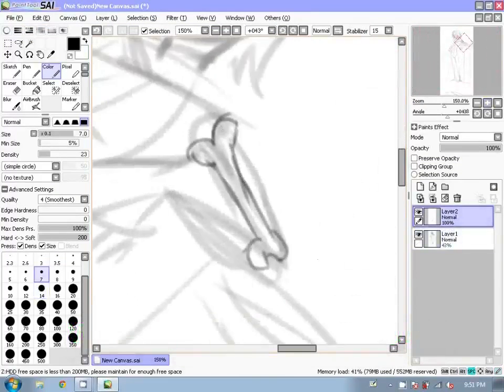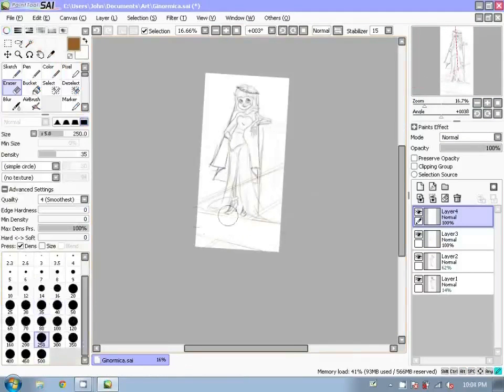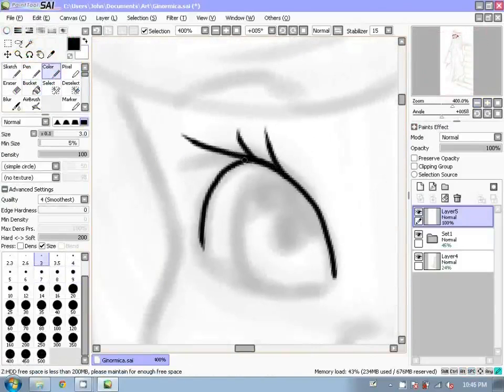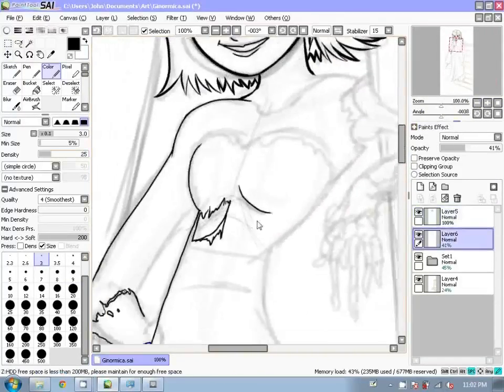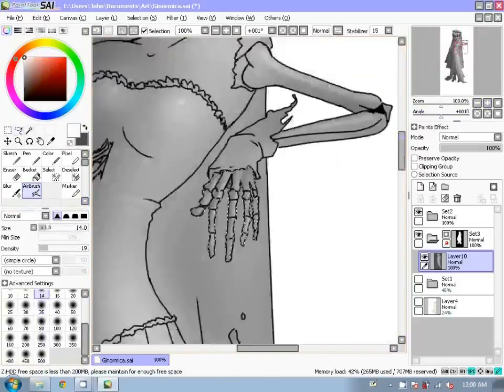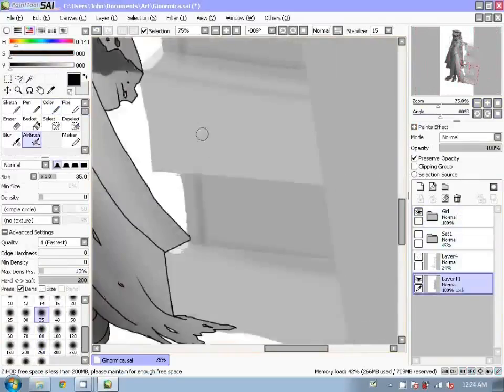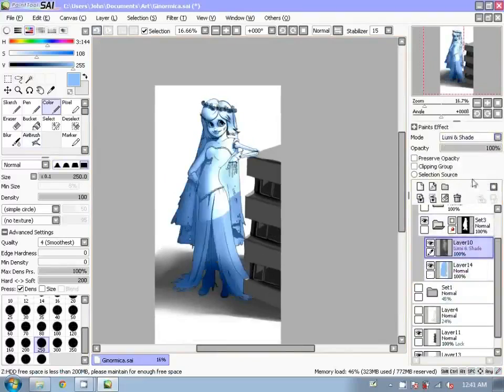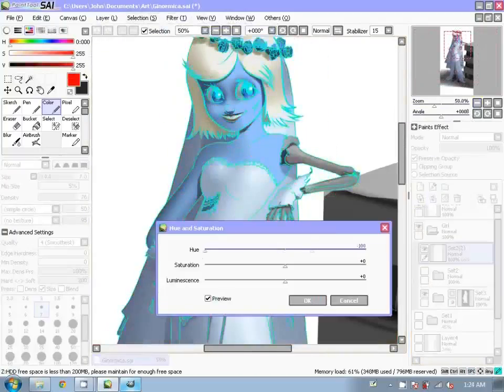ep4 Ginormica for AntonioRenteria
in this episode we are drawing a request from AntonioRenteria on DeviantArt.

Link to DA page